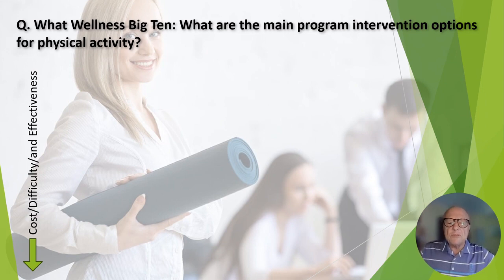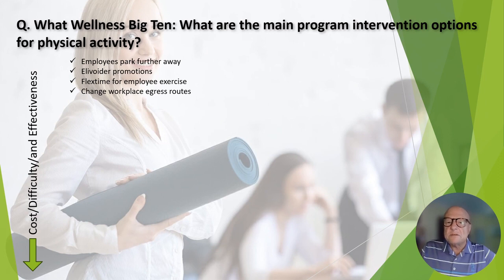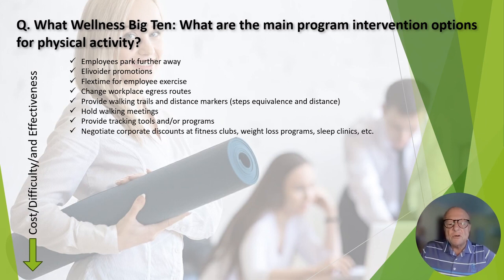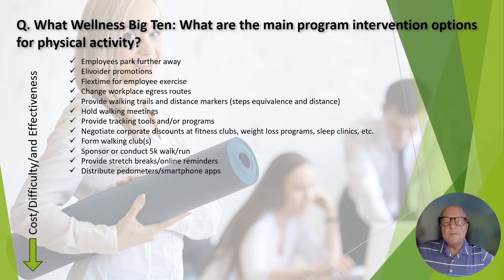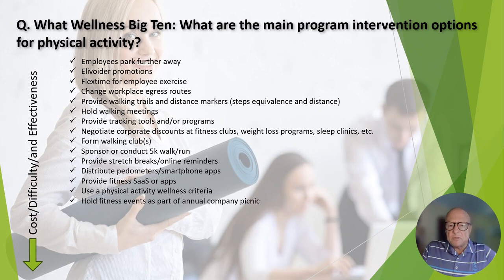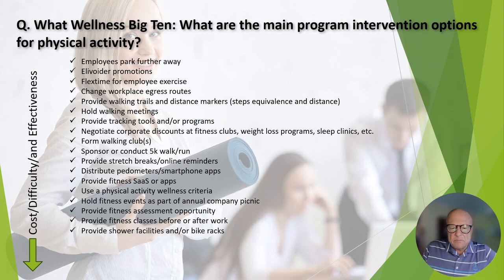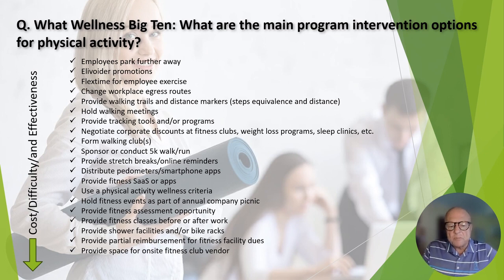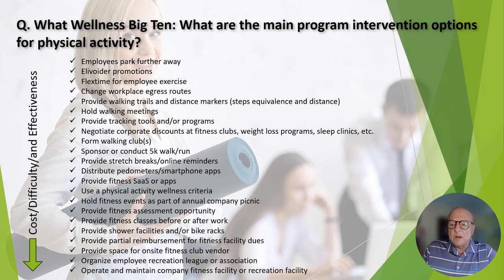#019 Wellness "Big Ten": What are the main program intervention options for physical activity?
This short video covers the major programming options for physical activity for employee wellness programs.

Larry Chapman is passionate about helping wellness professionals and programs unlock their full results potential. Over the past four decades, he has developed over 1,000 employee worksite wellness and health cost management projects in both private and public employer settings. His work inspired him to create WellCert 19 years ago. WellCert is the premier professional certification for wellness program managers and consultants with 4 progressively more advanced levels of certification. Since its inception, over 7,000 professionals have received one or more levels of WellCert certification. for more details.

About WellCert:
WellCert is the premier certification program for Employee Wellness and Well-Being practitioners. WellCert draws from best-practice solutions and proven research to provide wellness staff, benefit managers, brokers, HR staff and others with the skills they need to plan, implement, manage and measure employee wellness programs that deliver results.

WellCert is the preferred Wellness Certification for top national insurance carriers, HR consulting firms, benefits brokers, and wellness councils. WellCert has a unique skill-focus that ensures graduates can immediately put their knowledge to work on the job. Designed by founder Larry S. Chapman MPH, WellCert synthesizes 45+ years of experience with over 1,000 employer organizations.

WellCert’s four levels of professional certification are:

CWPC: Certified Wellness Program Coordinator:
Our Level 1 CWPC course is the foundation and most popular WellCert program. It is designed to provide you with the key skills necessary to plan, design, implement, manage, and evaluate a worksite wellness program for an organization with up to 1,000 employees.

CWPM: Certified Wellness Program Manager:
Our Level 2 CWPM course covers key topics such as: using AMSO to enhance program effectiveness, vendor selection and management, maximizing participation, using wellness incentives, getting the most from biometric testing and coaching, measuring ROI and VOI, addressing well-being and building employee trust.

CWPD: Certified Wellness Program Director
Our Level 3 CWPD course puts the focus on further scaling your impact to large, complex organizations.  It also focuses on Health and Productivity Management (HPM) methodologies to scale your ability to drive results.

CWWPC: Certified Worksite Wellness Program Consultant
Wellness leaders who complete Level 4 CWWPC, will have a comprehensive understanding of all important workplace wellness topics. Level 4 is intended for individuals who serve a diverse set of organizations of different sizes, customizing wellness program best practices to a range of unique needs.